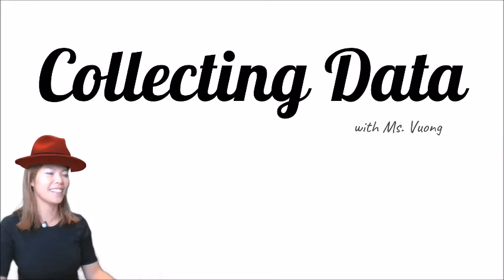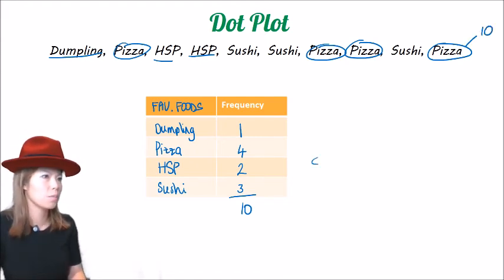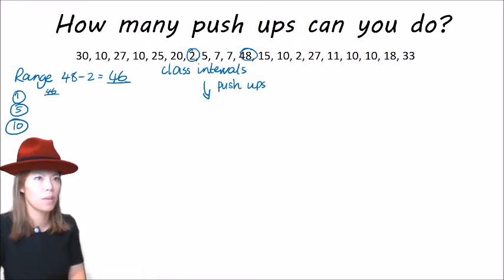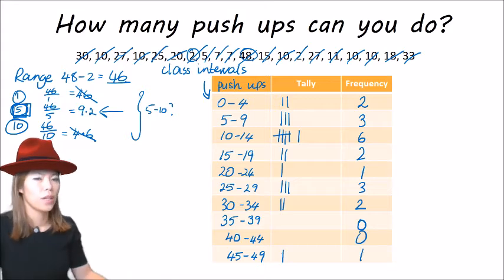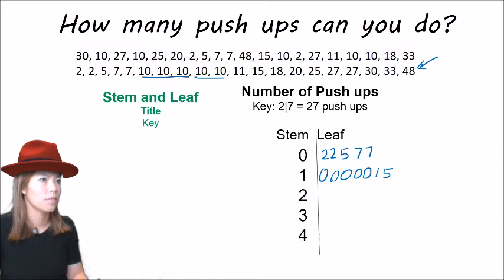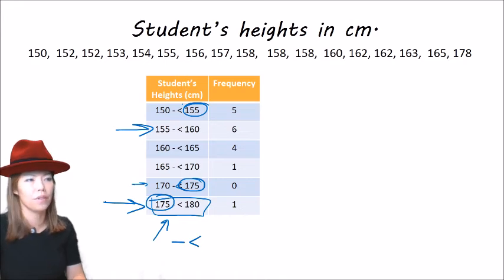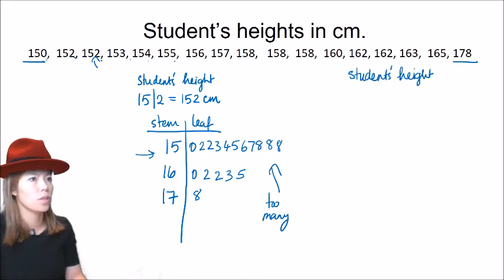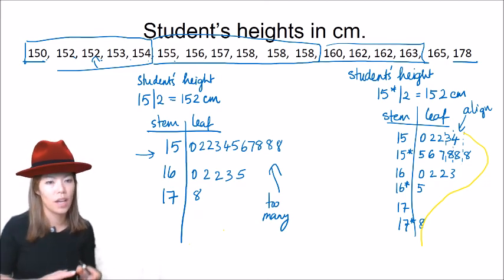Statistics 9.14.3 Stem and Leaf, dot plot